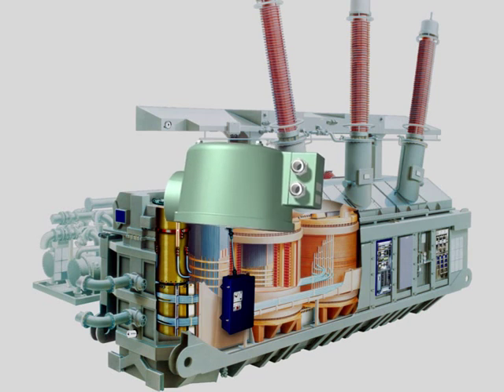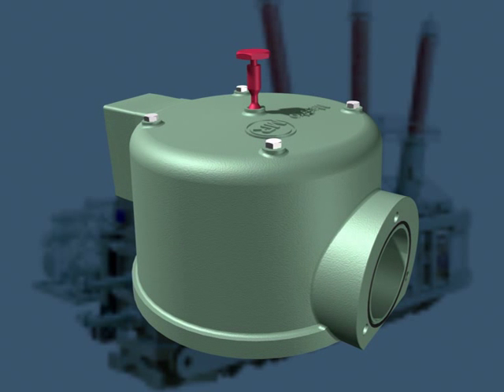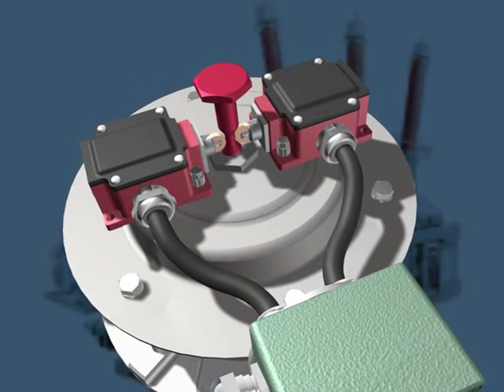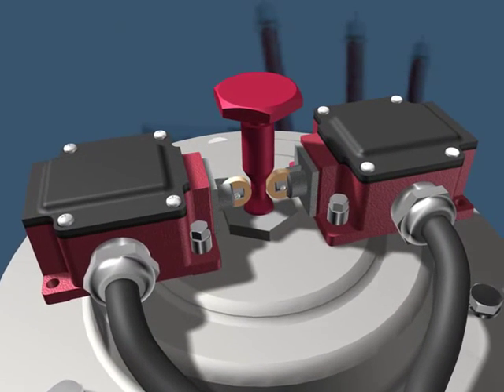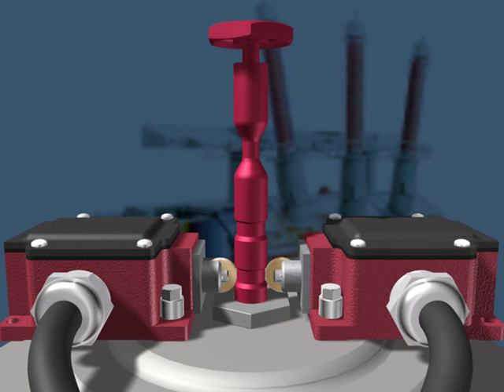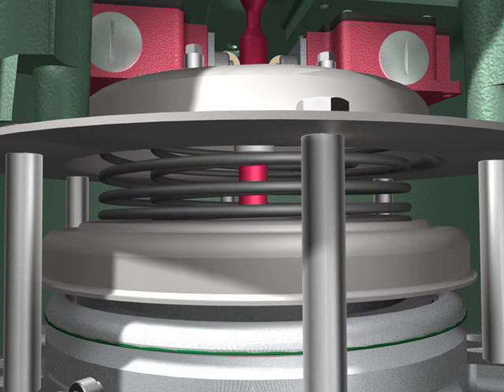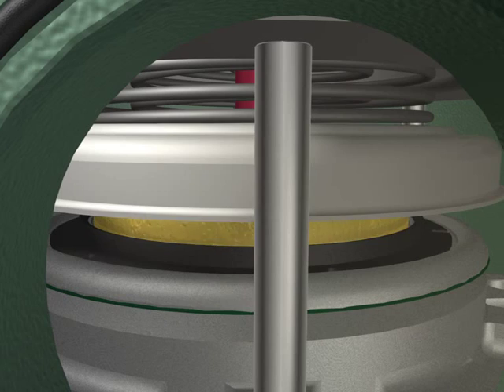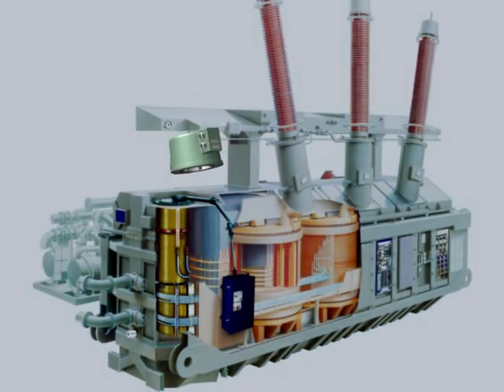MPreC® LMPRD - The protector of transformers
MPreC® Messko Pressure Control stands for pressure relief devices for transformers and on-load tap-changers.
The MPreC® was designed to protect transformers due to hard environmental conditions.